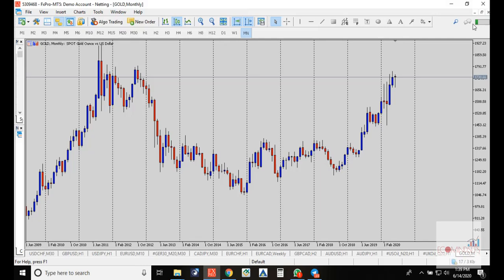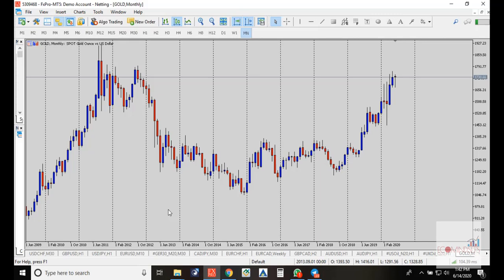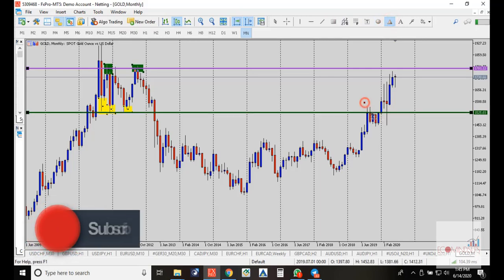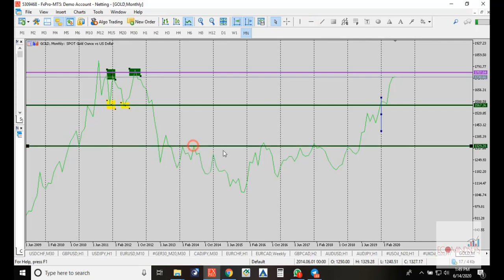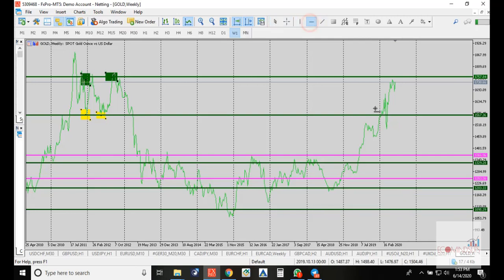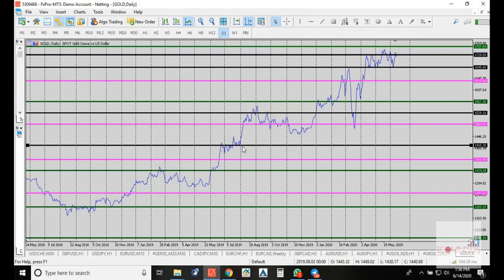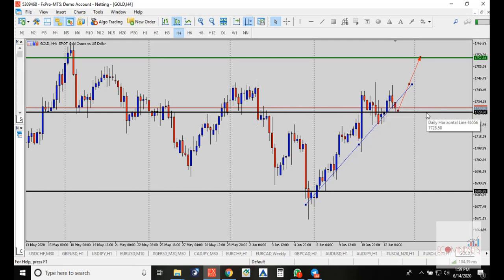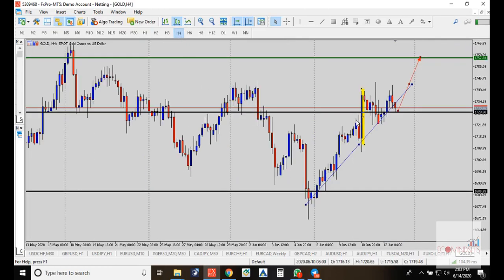BEST TIPS TO DRAWING SUPPORT AND RESISTANCE PART 2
Best tips for drawing support and resistance.

SOME SUGGESTED GOOD BROKERS TO TRADE WITH
BINARY (VOLATILITY, CRASH, BOOM, FOREX PAIRS, AND INDICE)